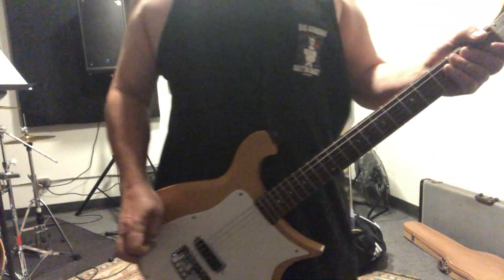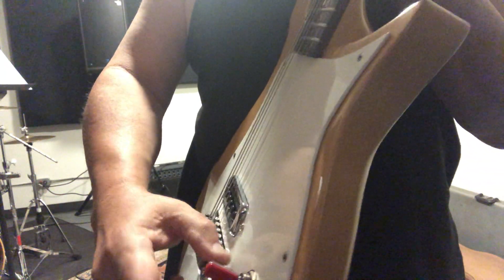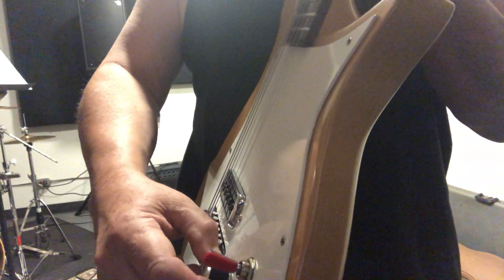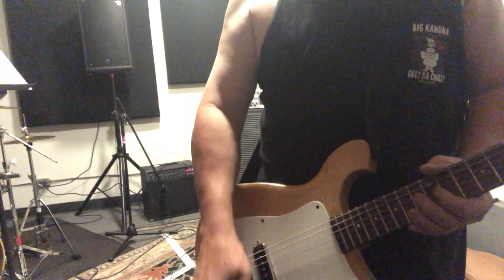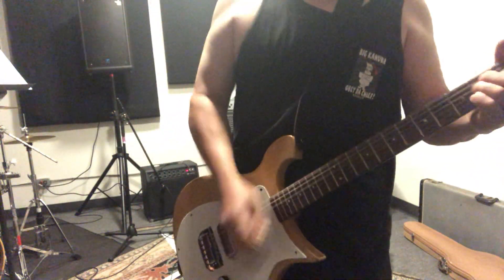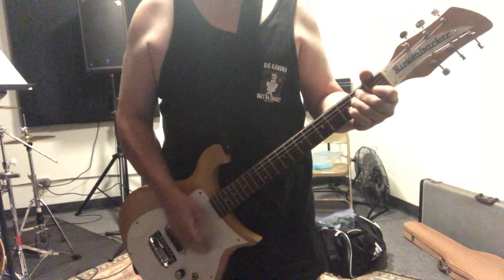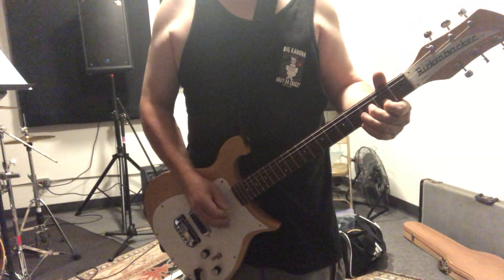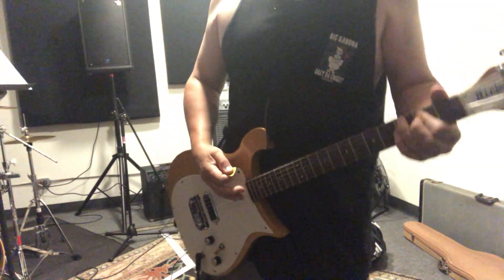1972 Rickenbacker 420 guitar with solo/blow switch mod